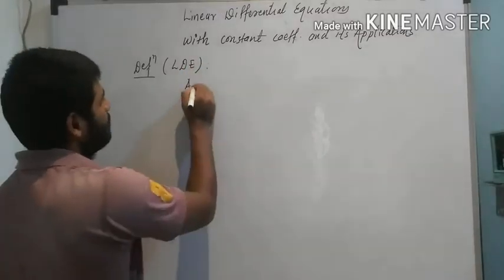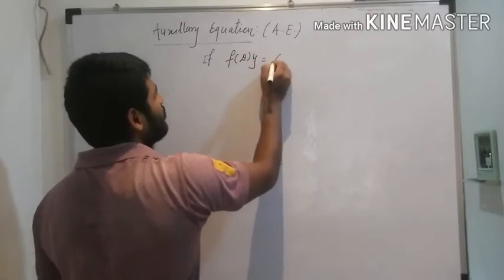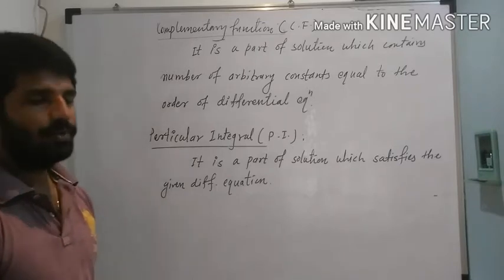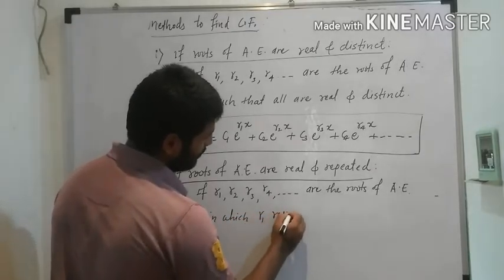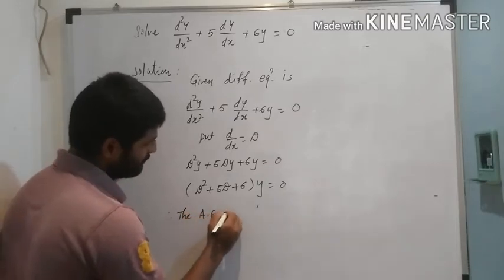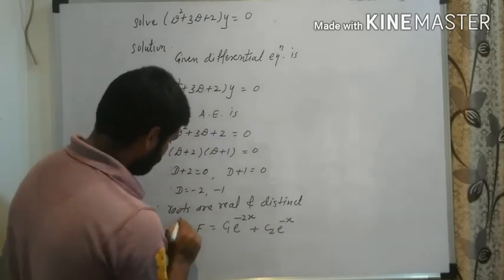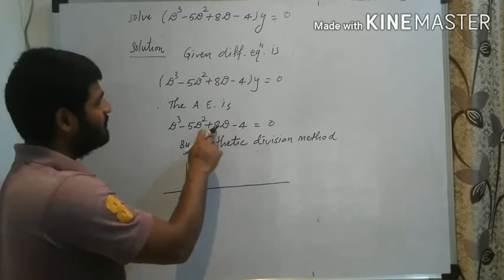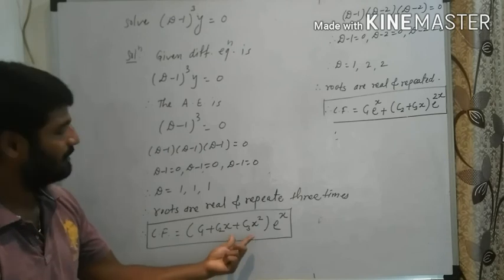LDE with constant coefficient : Lecture 1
Engg. Mathematics-III